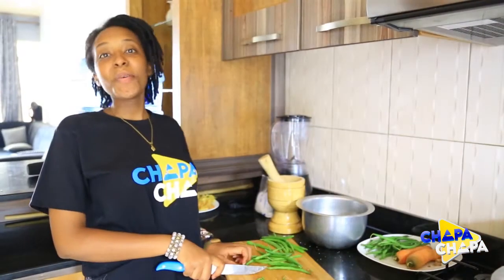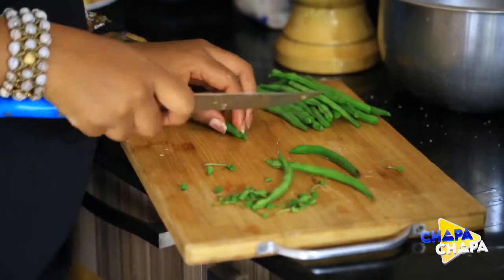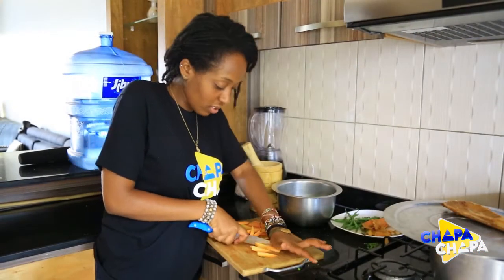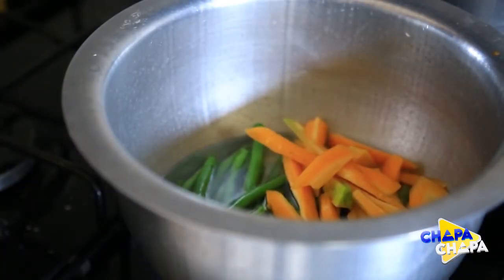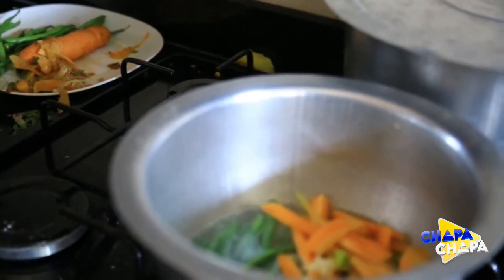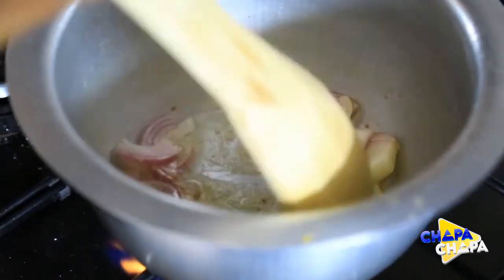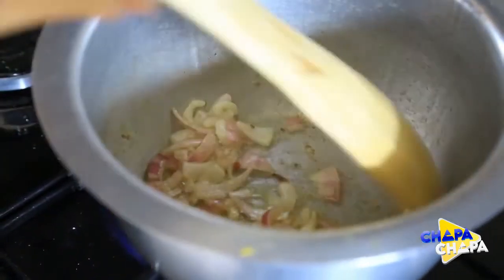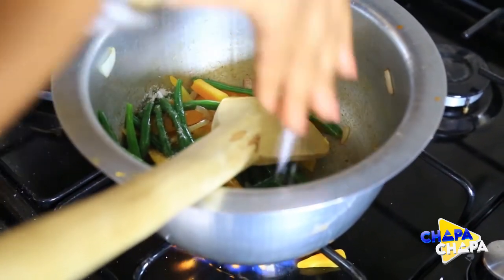Iyi niyo fastfood ushobora gutekera abashyitsi bagahora birahira iwawe// joella chanissa My taste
CHAPA CHAPA SHOW:  Is an edutainment TV show on ISIBO TV with different Segments that Includes: BUSINESS LINE || SOCIAL LIFE ||  TODAY IN HISTORY || READ MY LIPS || AMAGORANE || THE ICON || LOVE AND CARE || MY TASTE || DID YOU KNOW || AMAZINA || CHAPA GAMES || THE RED SIT || TALENT ZONE